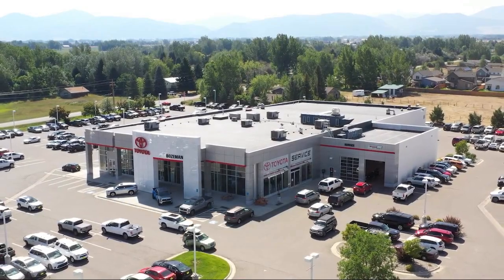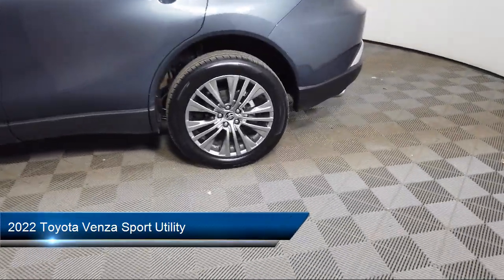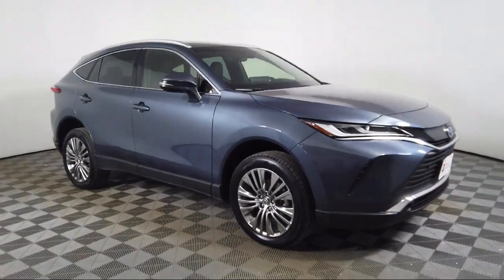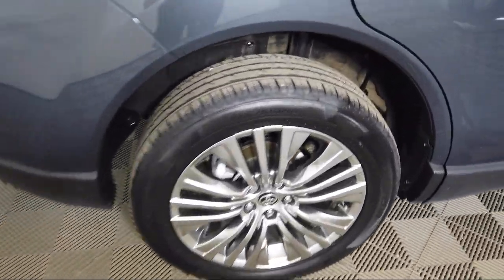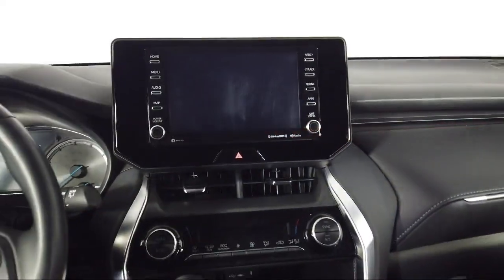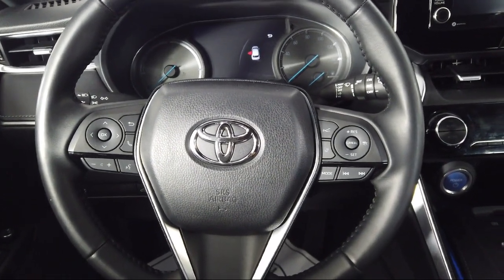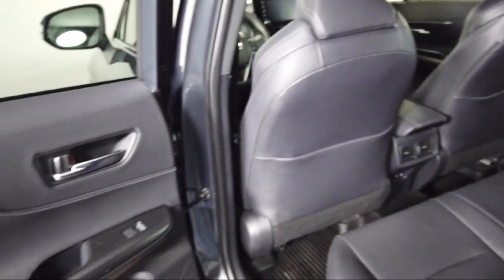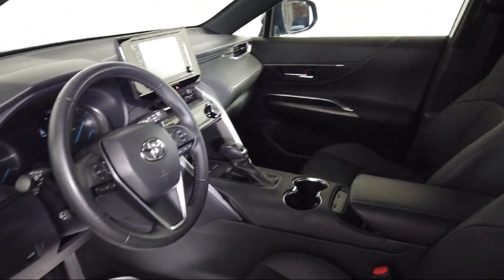2022 Toyota Venza Sport Utility Bozeman Belgrade Big Sky Livingston Butte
2022 Toyota Venza Sport Utility Stock Number: T2415481 Vin:JTEAAAAH4NJ106749.